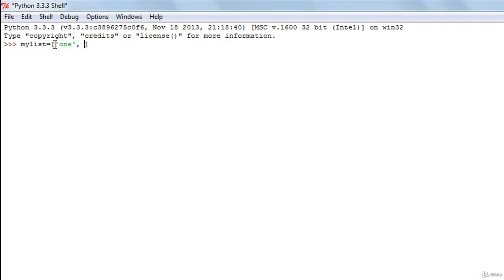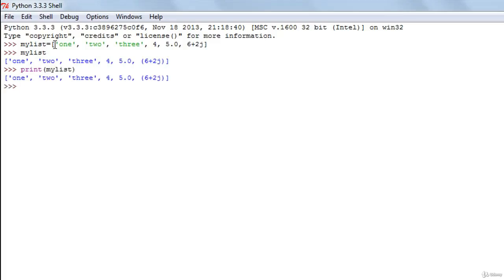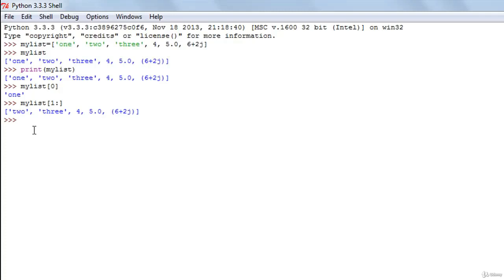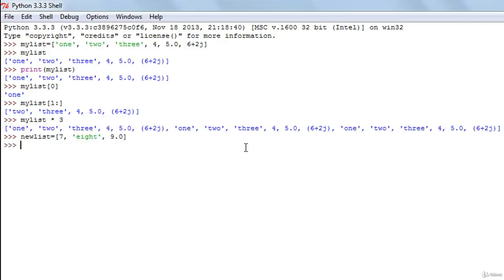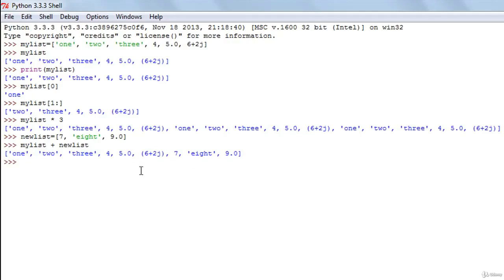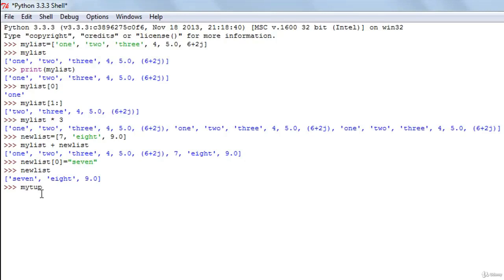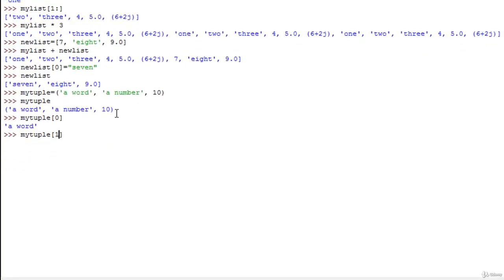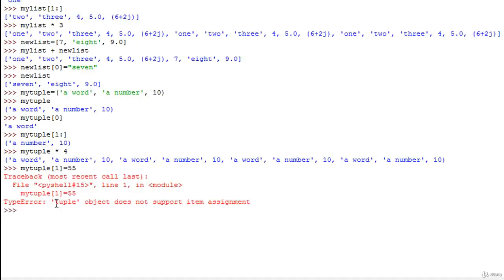6 Python { Basics To Advance } Lists & Tuples || like | Subscribe | Share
Hey Guys This is the 6th Tutorial In Our Python series .